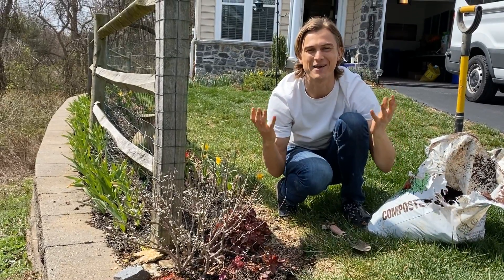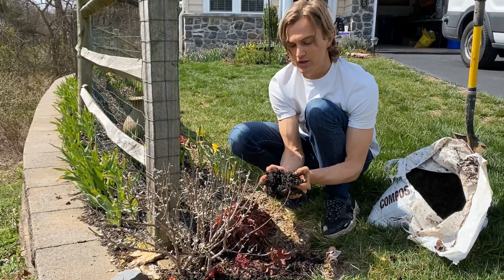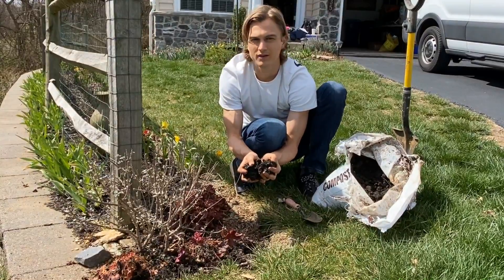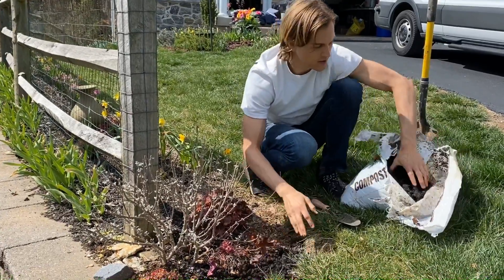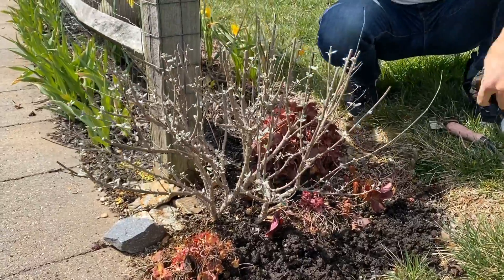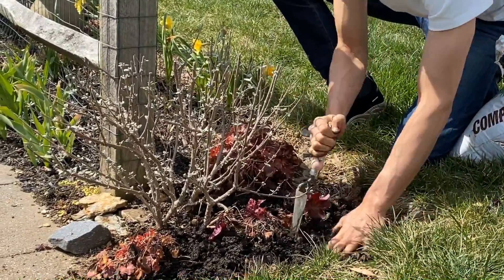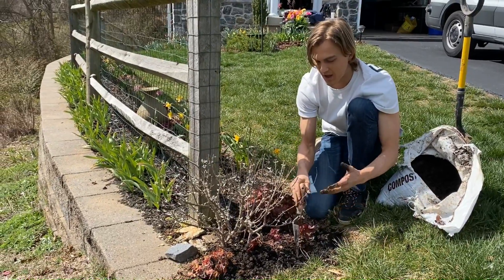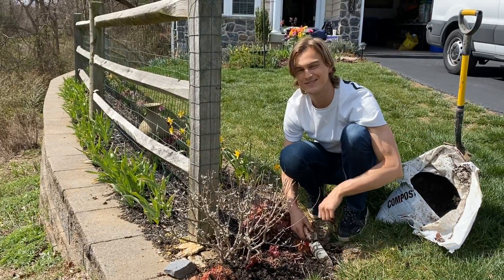Amending your Soil with Compost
Black gold! Yes, adding compost to your garden is like adding black gold into your garden beds. It is the closest thing to perfection to add to your soil to improve the quality of your soil, the nutrients, as well as helping to retain moisture in your soil. Adding a layer of compost to your garden beds each spring is one of the surest ways to keep your plants happy and healthy for the long haul!